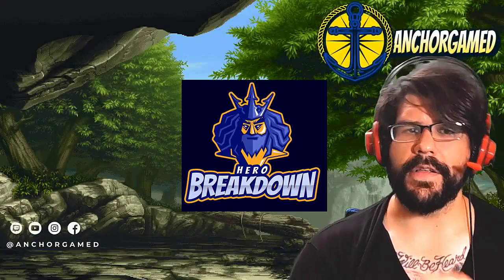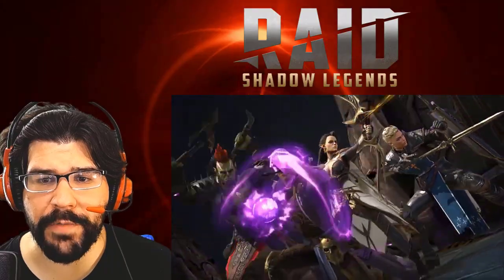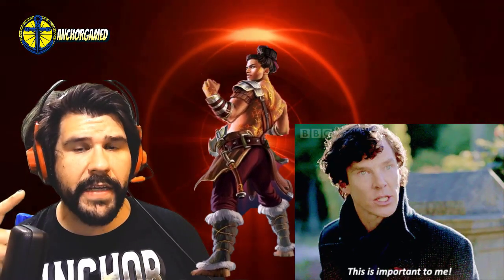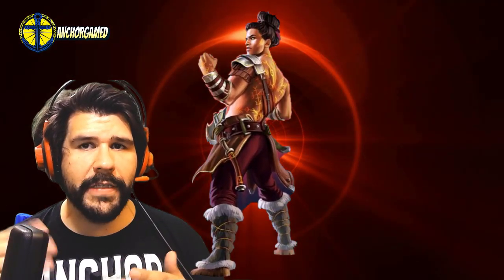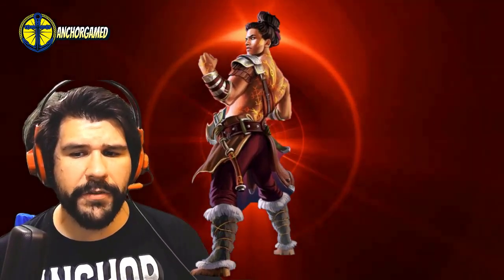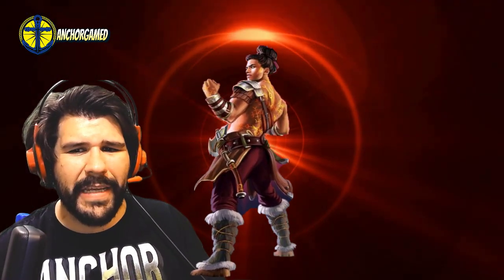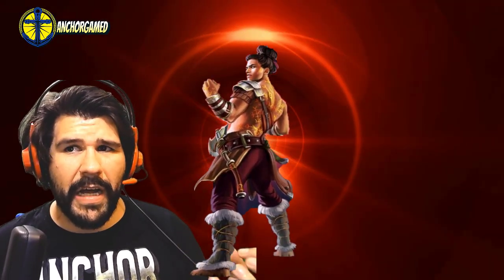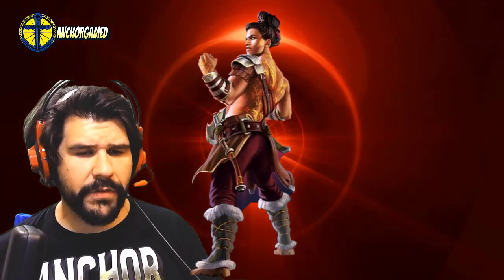Baldur Empires and Puzzles Hero Breakdown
Install Raid for Free ✅ IOS ✅ ANDROID ✅ PC and get a special starter pack 💥Available only for the next 30 days

Today we are discussing the kinda confusing and elaborate Baldur in Empires and Puzzles. Talking about how he does on titans, raids, offense and defense.

TO BECOME A MEMBER OF ANCHOR COVE:
Search for:
Anchor Gamed